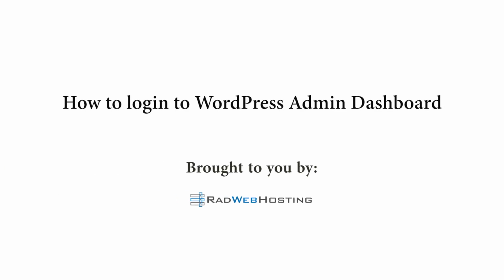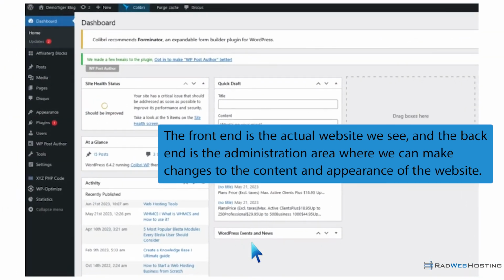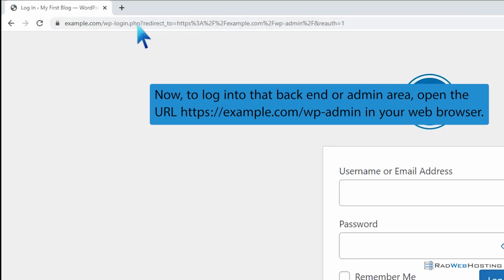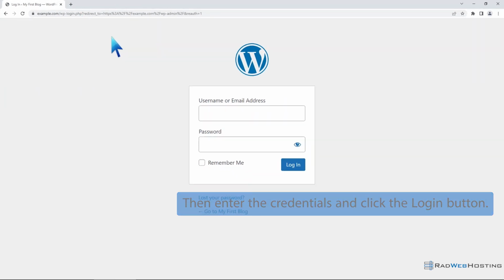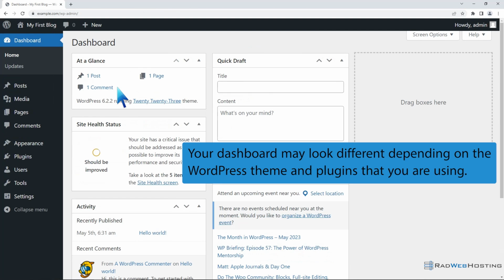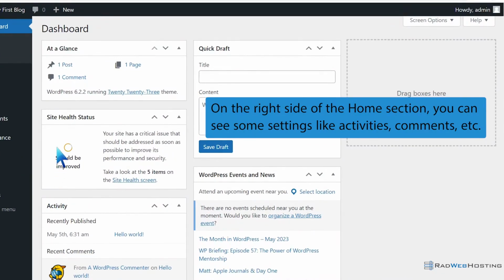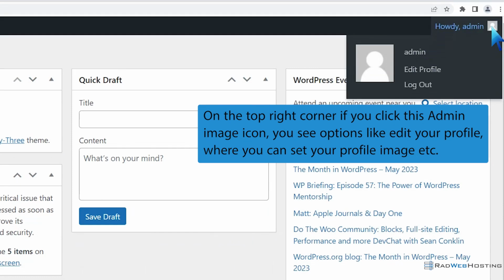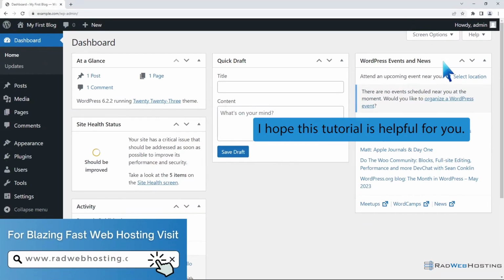How to Login to WordPress Admin Dashboard - WordPress How-to - Rad Web Hosting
View our Step-by-Step Tutorial Video: How to Login to WordPress Admin Dashboard. This guide is intended for WordPress Hosting users.